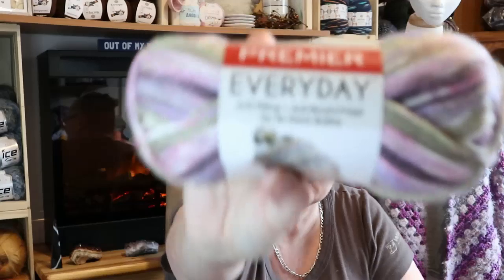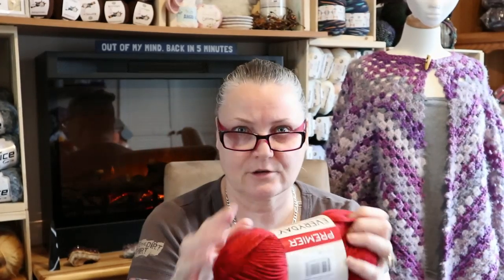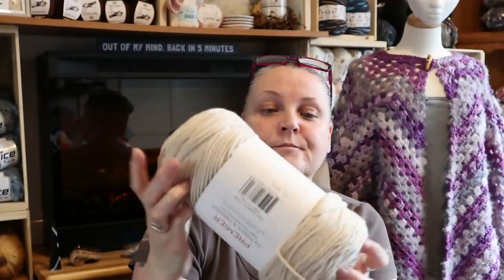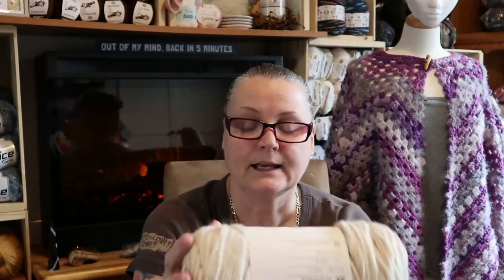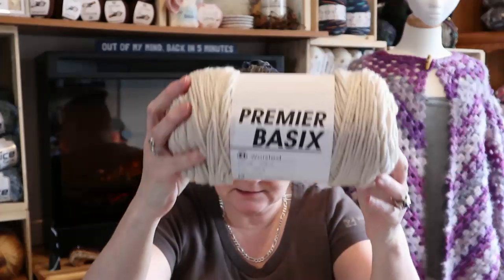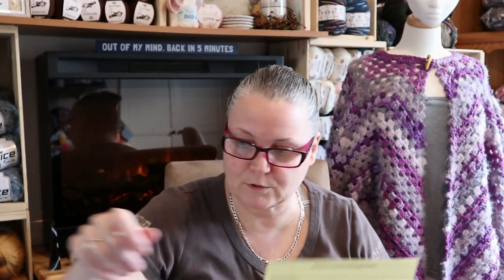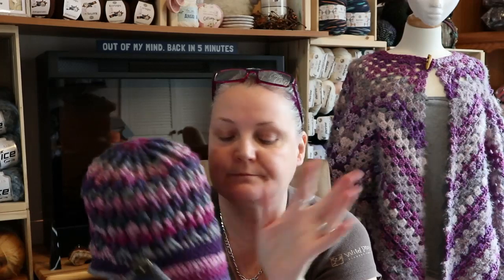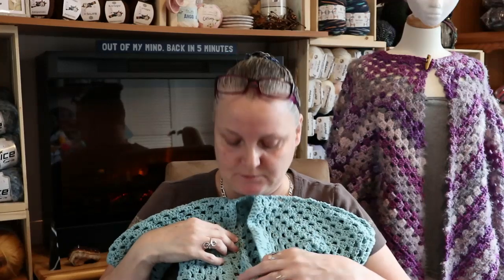Yahooo Got My Herrshners order FINALLY and I made something cute!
Etsy Shop

                                           Sandy Clark
                                           Nanaimo, BC
                                              V9R 6X6

1 Year Crochet Planner

360 Degree Rotating Swivel Mini Ball Head